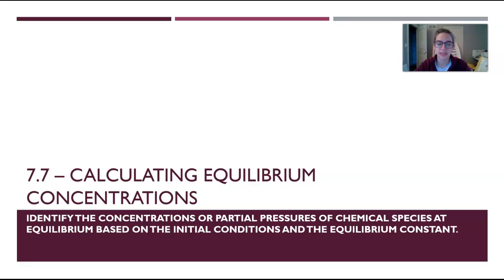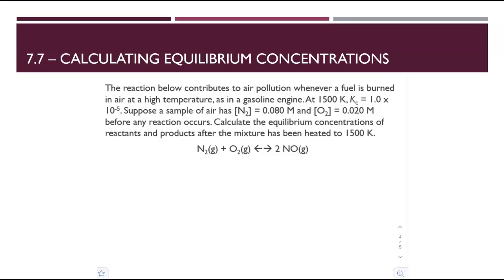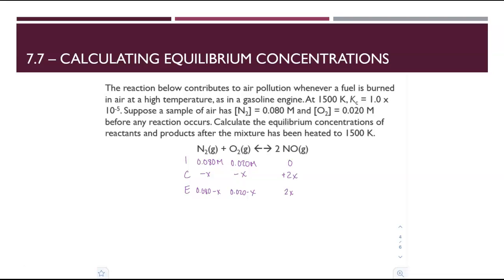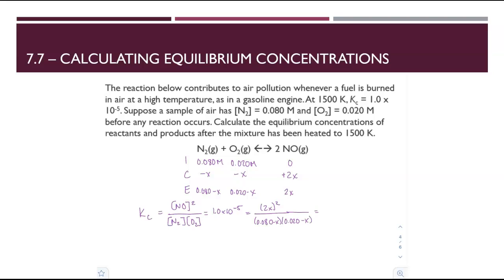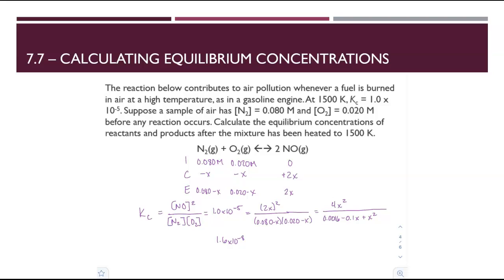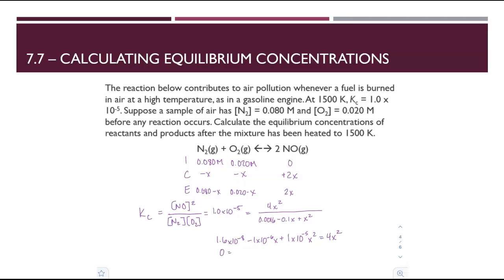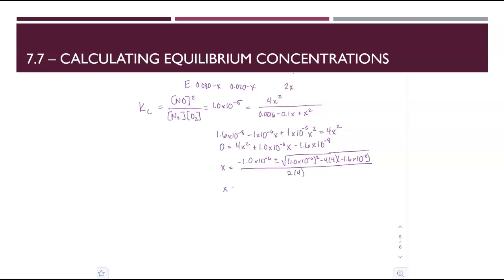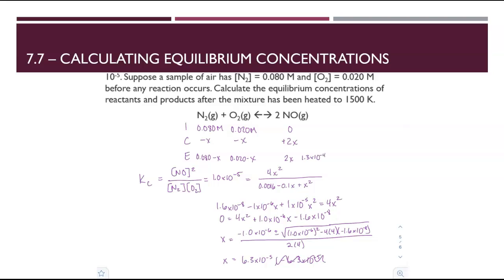7.7 - Calculating Equilibrium Concentrations